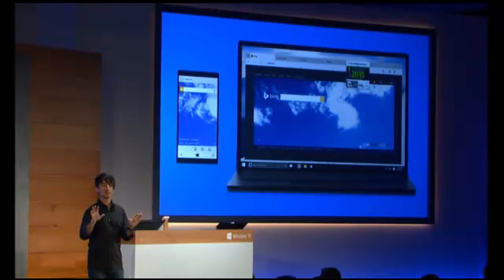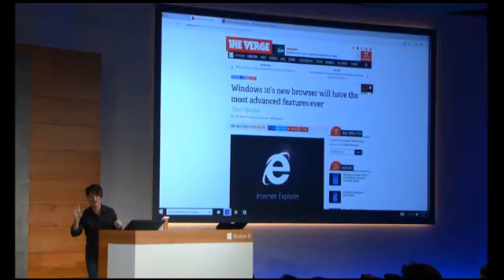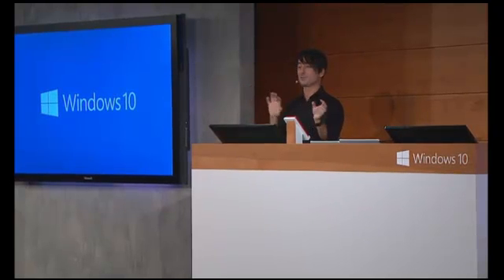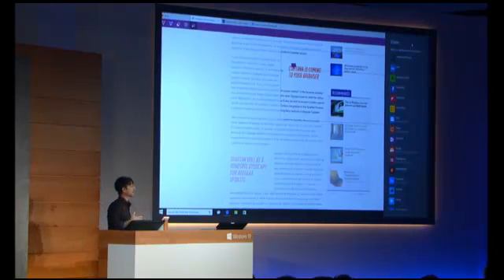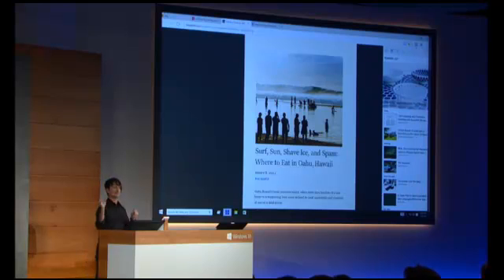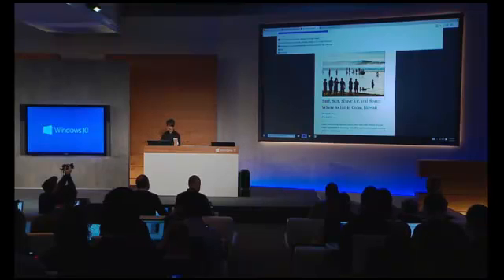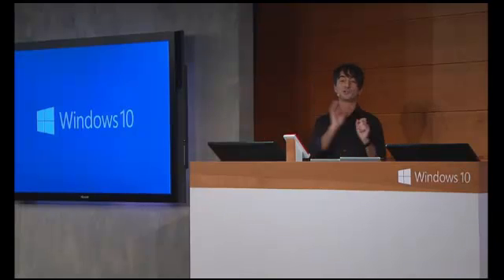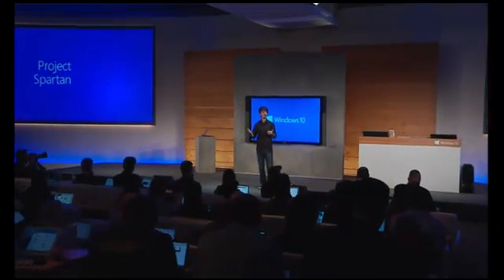Project Spartan - New Windows 10 Browser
Three main features...